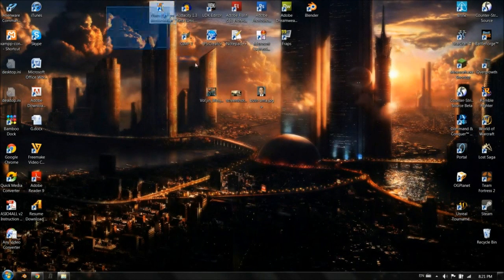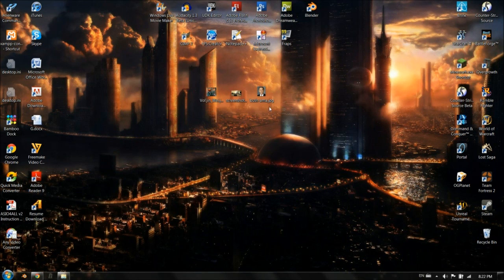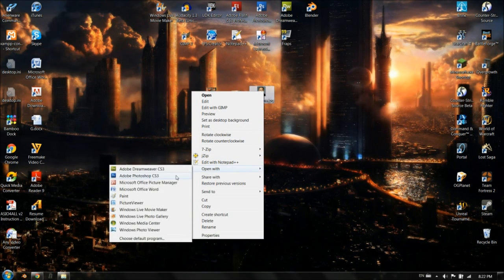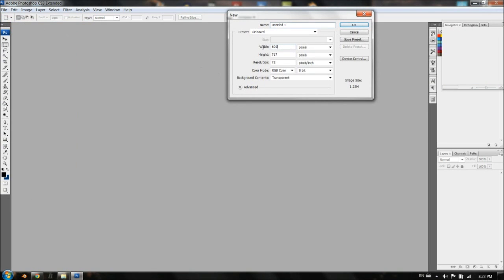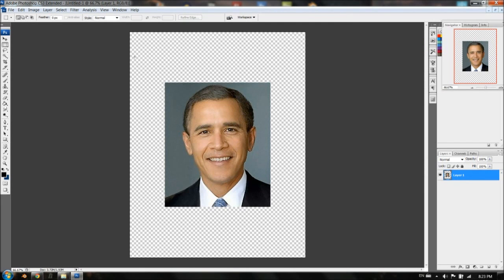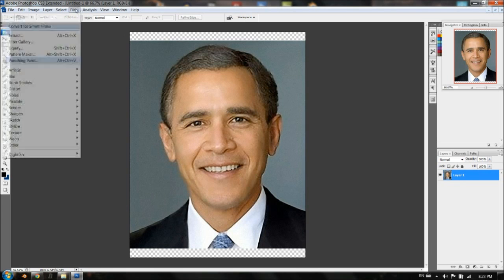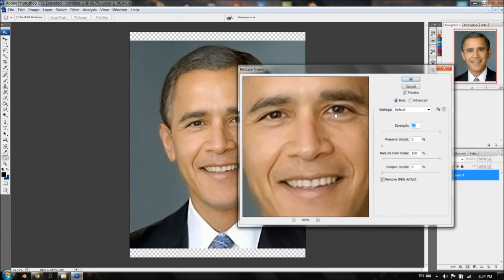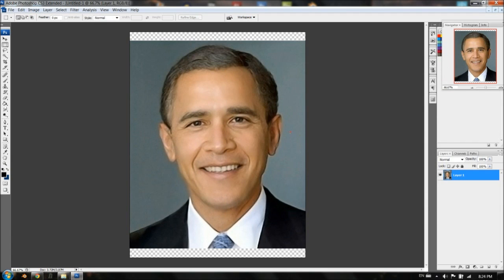Cool Photoshop Tricks #1 - Part 01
This is a short series of image editing tutorials I'm creating.  I hope you guys find this useful.  For these tutorials, any image would work so you can easily use your own. :)

  Credits can be found in part 03.